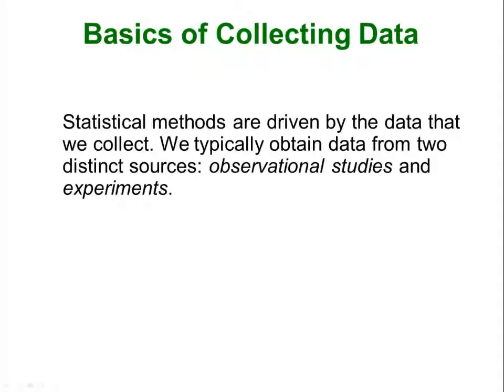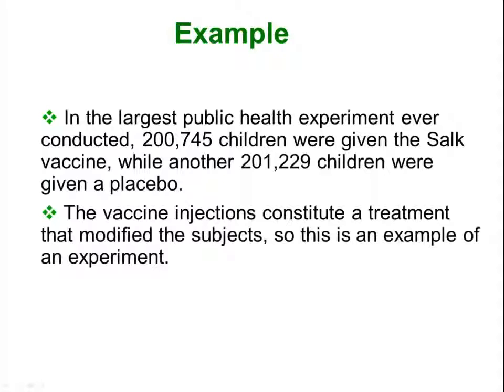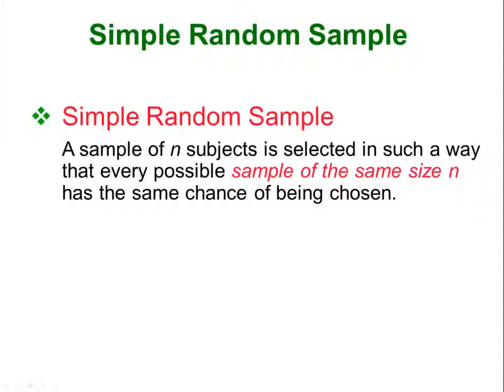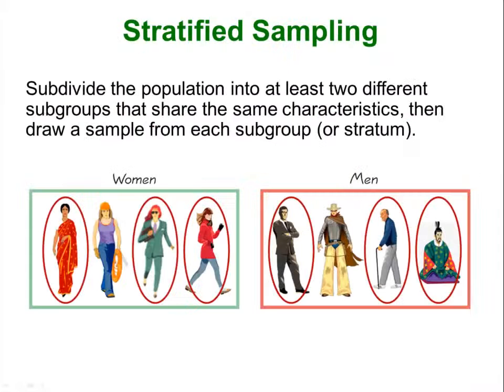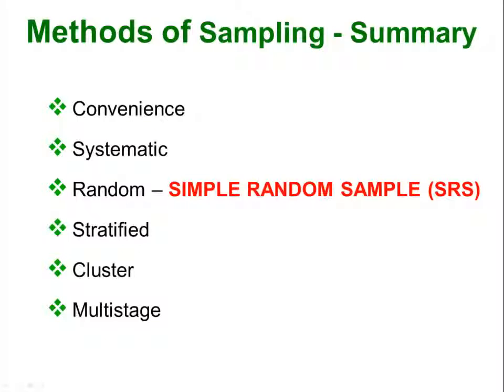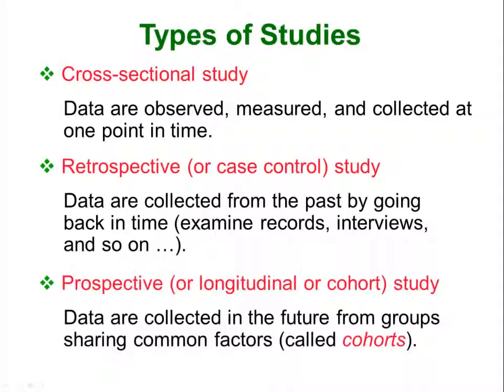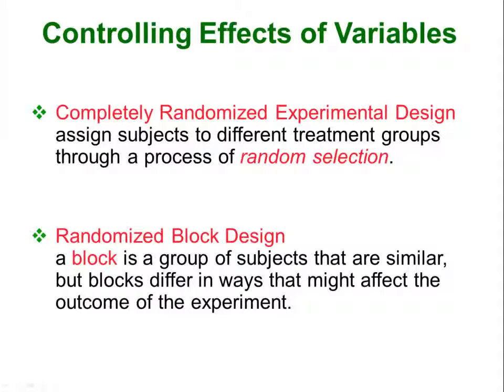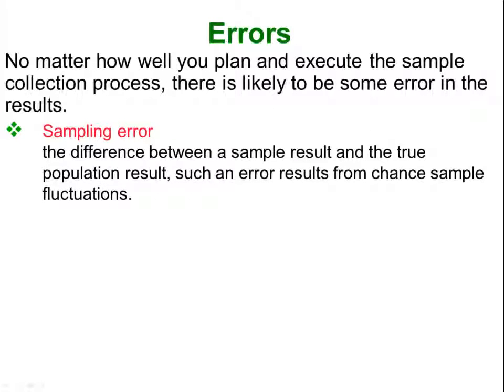Statistics Collecting Data